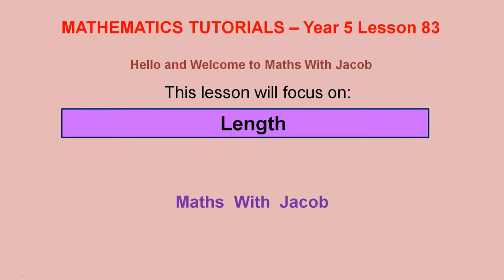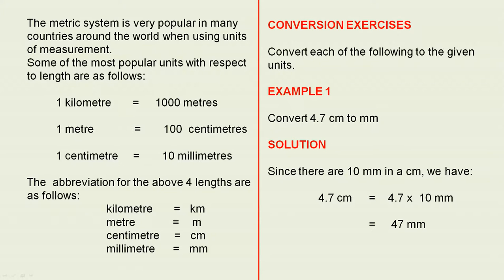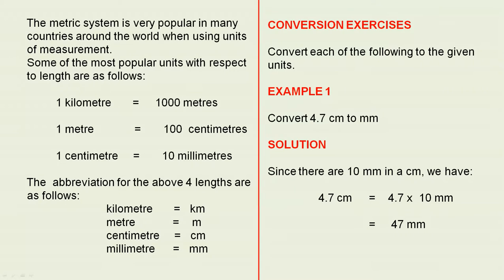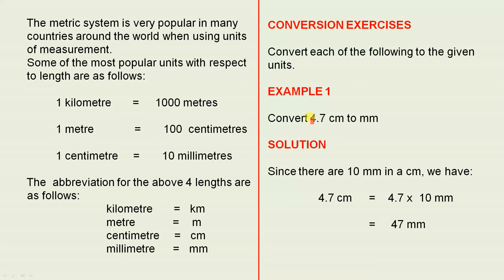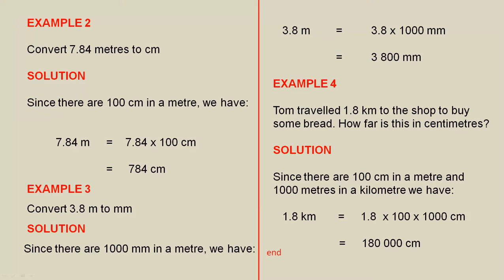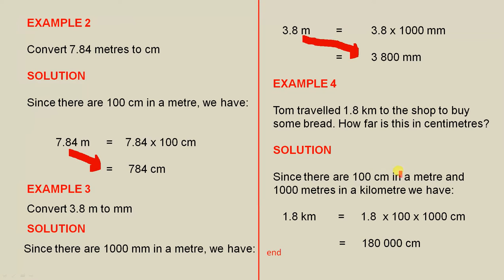Length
This video introduces the four basic units of length that are used to measure various distances.